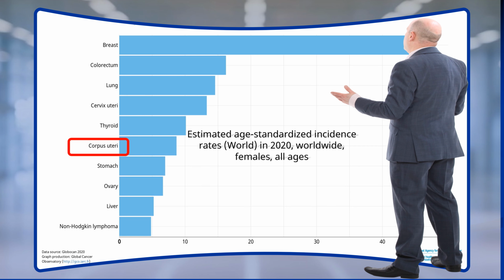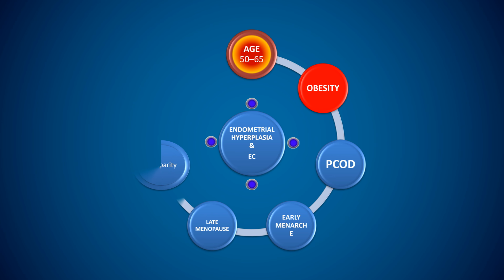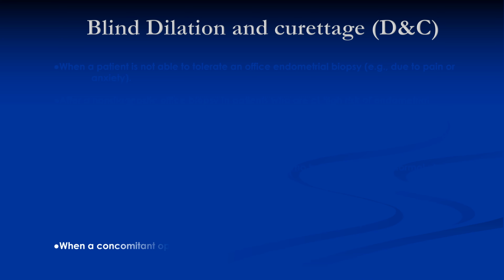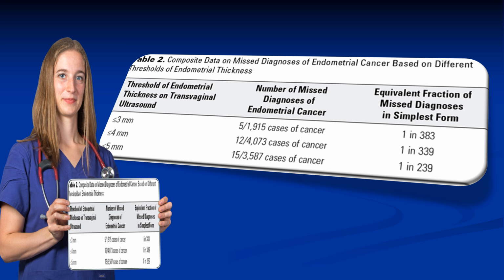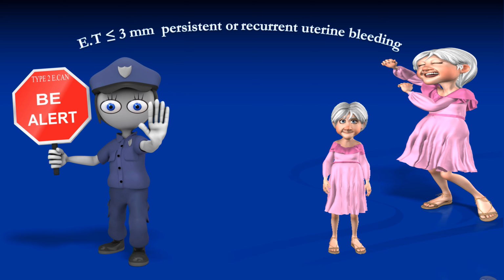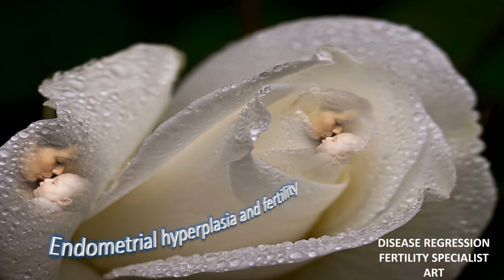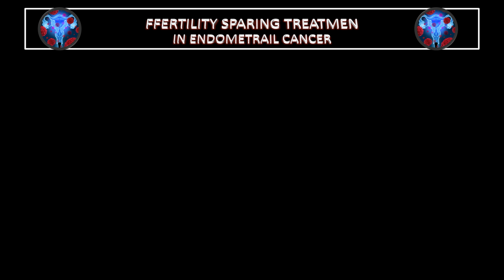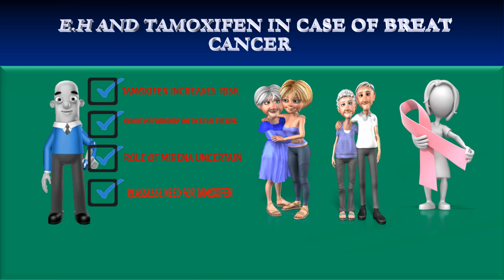DR ASHRAF ATIA DWIDAR :ENDOMETRIAL HYPERPLASIA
Endometrial hyperplasia (EH) is a proliferation of endometrial glands that is typically categorized into two groups: EH without atypia (usually not neoplastic) and EH with atypia (neoplastic; also referred to as endometrial intraepithelial neoplasia [EIN]). EH, especially EH with atypia, is of clinical significance because it may progress to, or coexist with, endometrial carcinoma